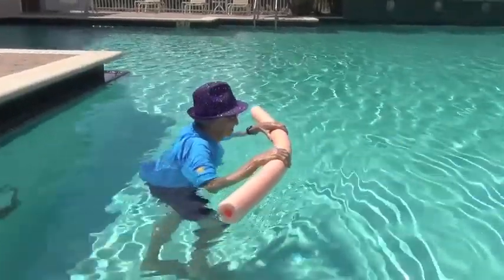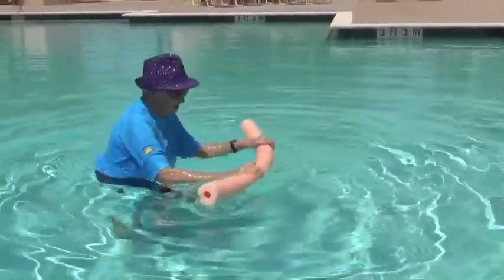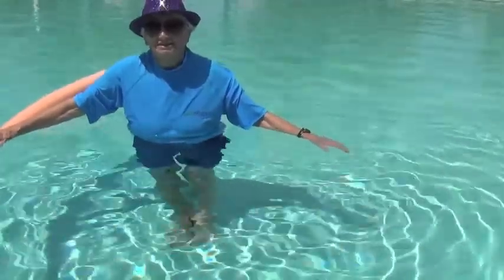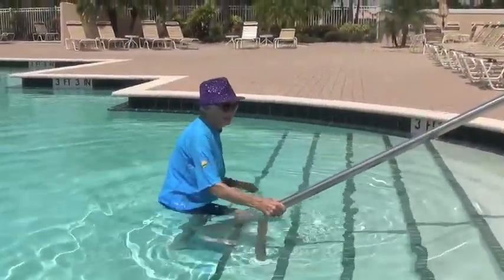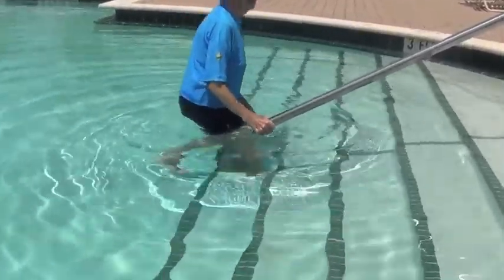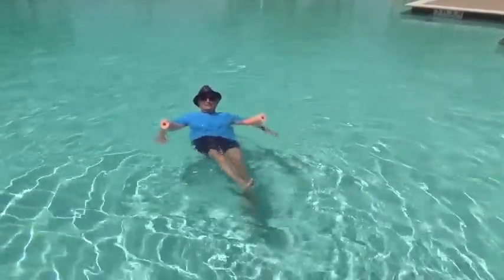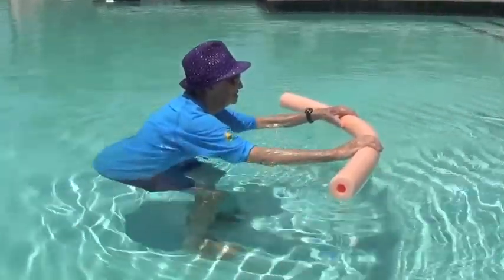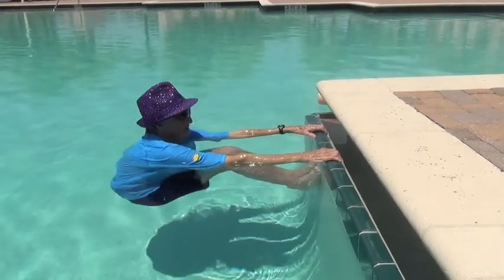Faithful Workouts: Water Workout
At Faithful Workouts we're all about helping you get physically & spiritually fit. When you workout with Faithful Workouts we hope it feels like you have friends working out with you in your home. If starting an exercise program is daunting to you, Faithful Workouts is here with our FREE Faithful & Fit Plan to help you reach your fitness goals. Most workouts include low-impact options with exercise modifications to fit your needs. Whether you’re just starting out or a competitive athlete, if dance is your love or you’d rather stick with weights, our wide variety of exercise routines have something for everyone. Our workouts include upbeat, Christian music and inspiring (Biblical) messages. Our FREE plan also include cooking videos, 100s of recipes and menu plans. PLUS you will always get loads of inspirational messages too! You may be thinking - "What's the catch? How's it free?" It really is all FREE. We care about you and want to see you live with strength, joy, peace and good health! We truly put God at the center of all we do.